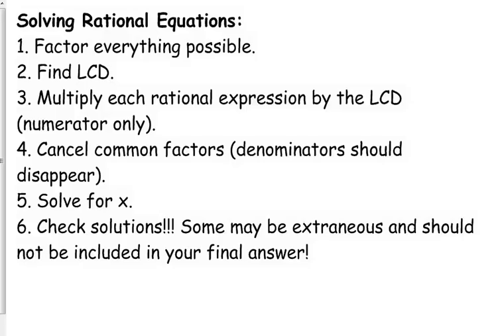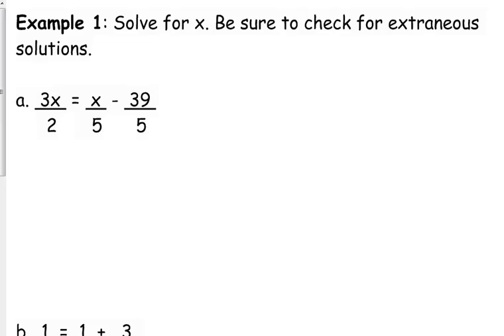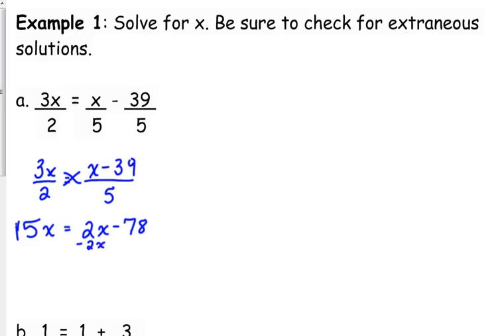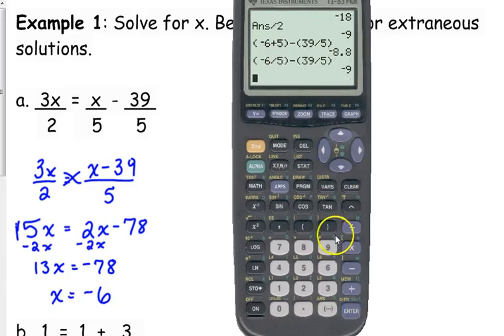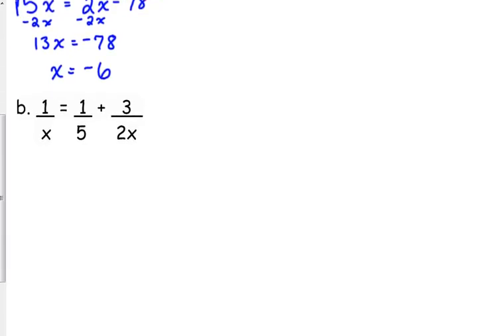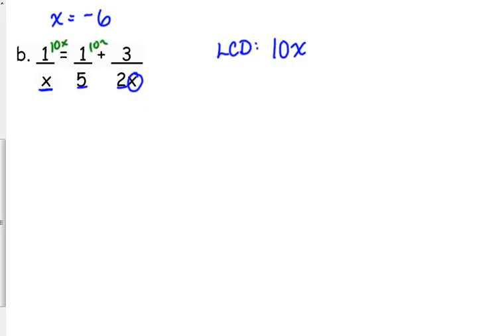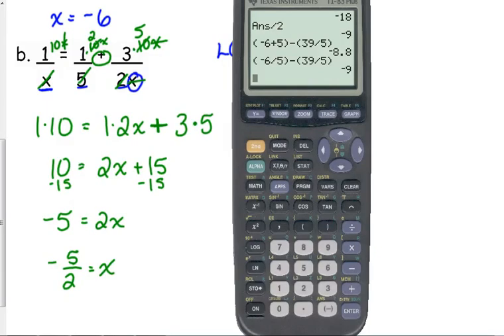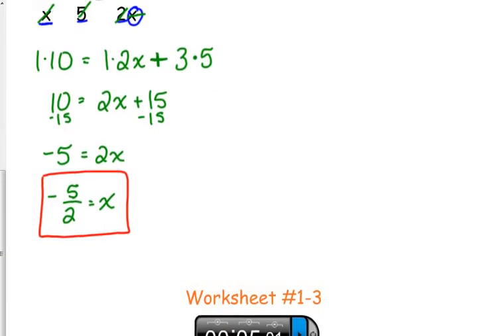Day 39 Lesson~Solving Rational Equations Example 1